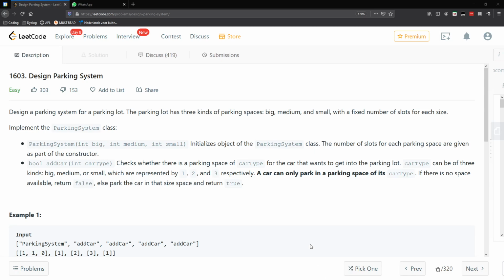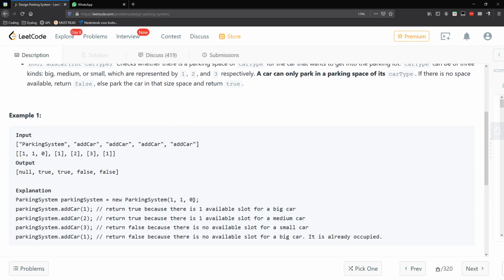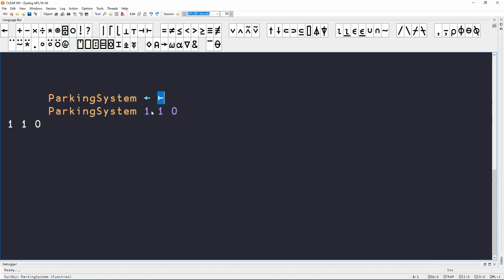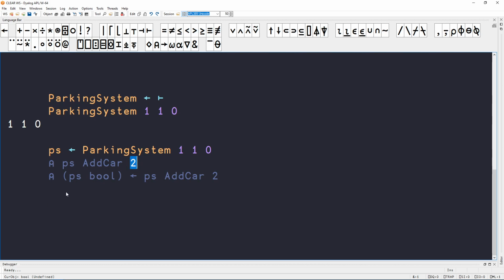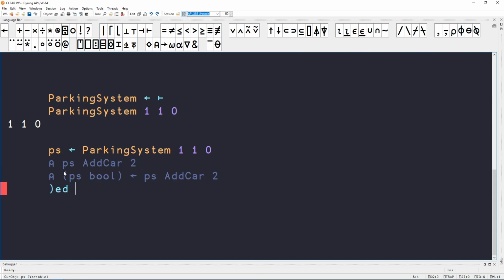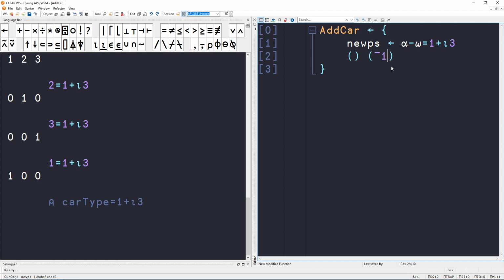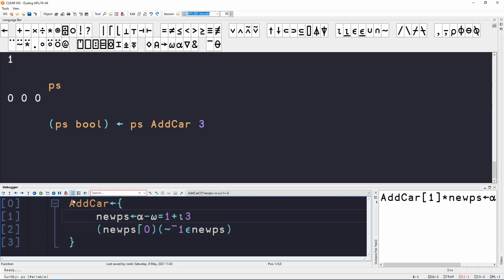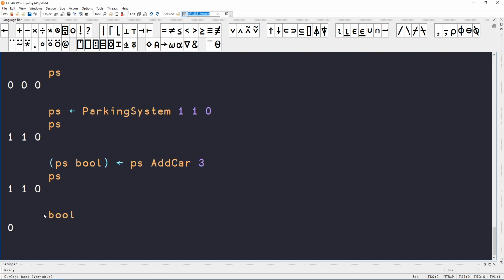Solving LeetCode problem 1603 in APL (Design Parking System)